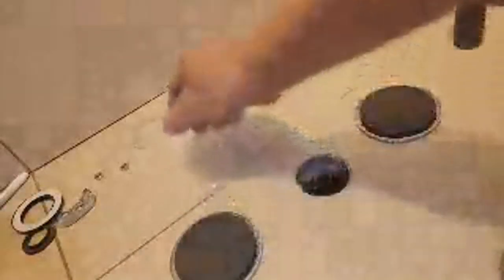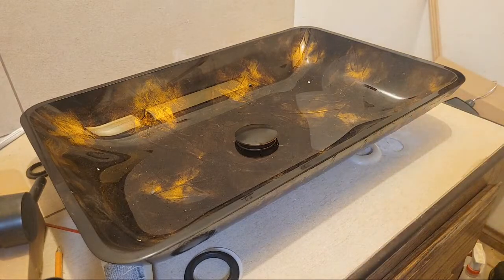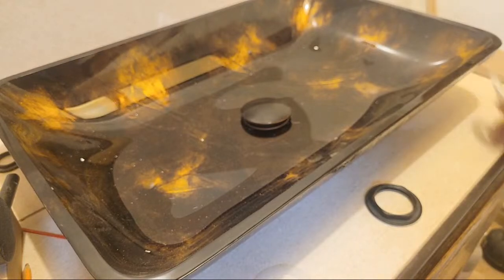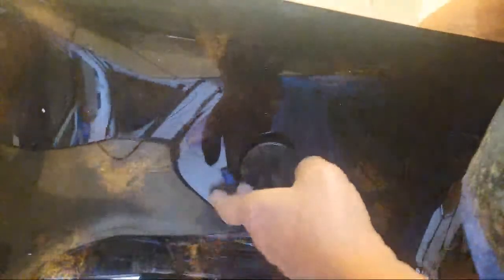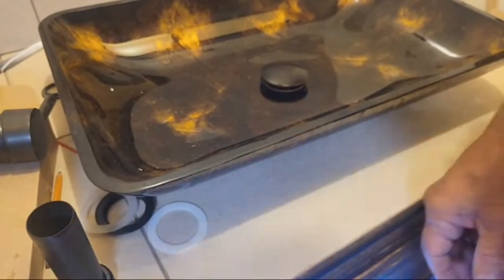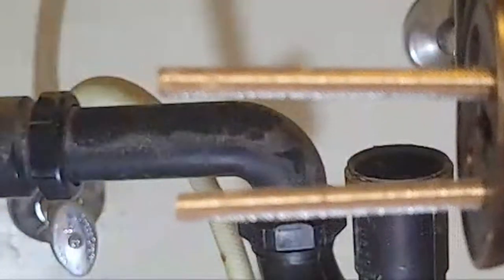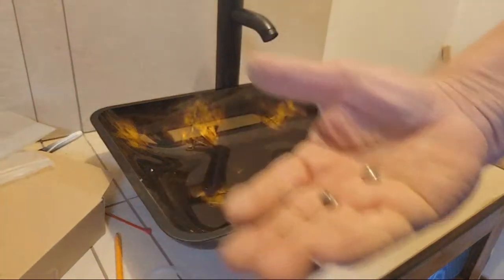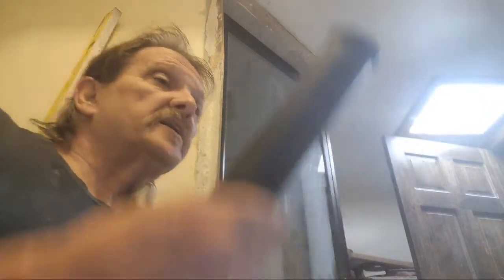How To Install a Vessel Sink | Custom Fitting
How To Install a Vessel Sink | Custom Fitting;  The scriptangle Vessel Sink needs a little bit more support underneath for balance, I'm gonna show you what I'm going to do to secure this vessel sink so that it has a solid base.

I'm also going to hook up this Vessel Sink to the plumbing in this video.